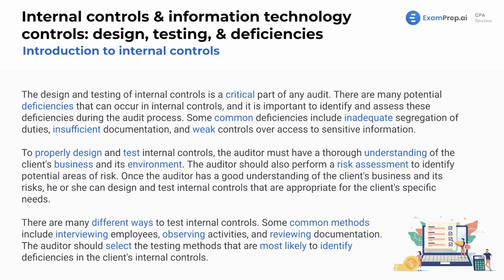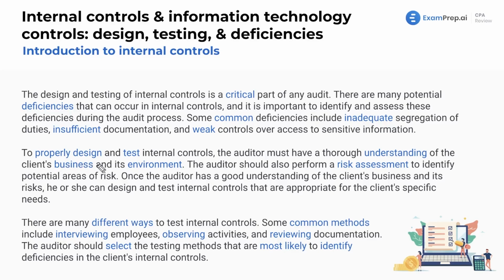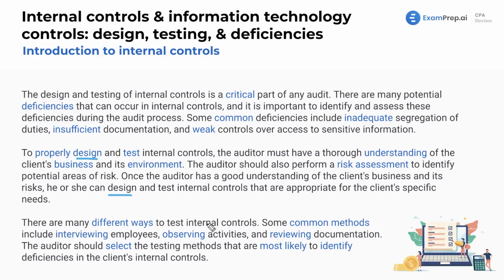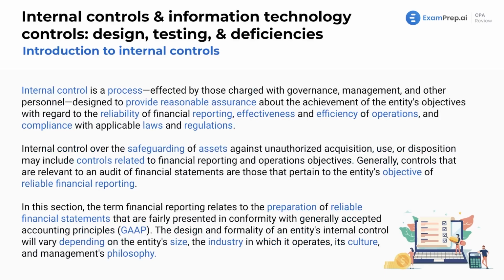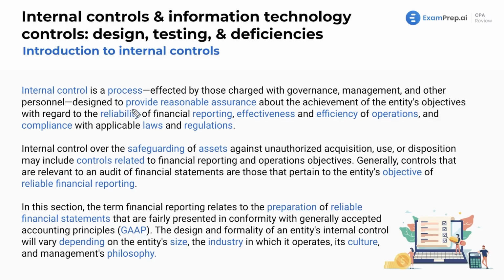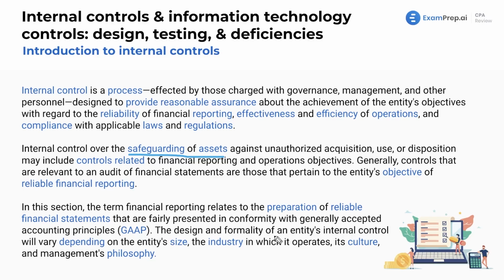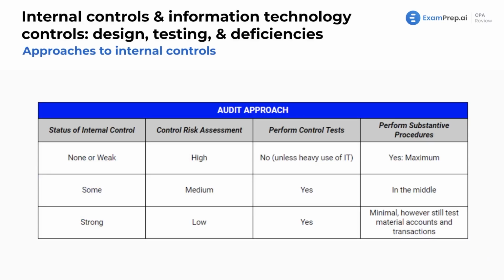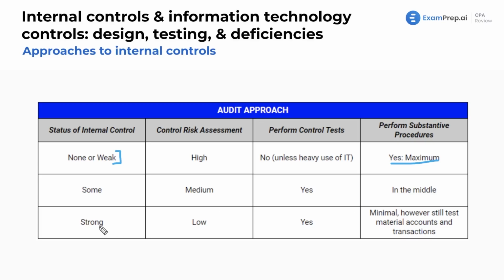The Internal Control Process [CPA Prep]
🎓 Lesson Overview:
In this lesson, the process of internal control design, testing, and identification of deficiencies is explored. A critical part of audit engagements, it is ultimately management's responsibility to design, implement, and maintain internal controls. The lesson highlights common deficiencies such as inadequate segregation of duties, insufficient documentation, and weak controls over access to sensitive information. Auditors must have a thorough understanding of the client's business and its environment to properly design and test internal controls. The various methods of testing internal controls, including interviews, observation, and documentation review, are discussed. The lesson also elaborates on the objectives of internal controls, which aim to provide reliable financial reporting, efficient operations, compliance with laws and regulations, and safeguarding of assets. The design and formality of an entity's internal control system can vary based on multiple factors, making it essential for auditors to adapt their approach accordingly.

🔍 Key Topics Covered:
- Internal Controls
- Information Technology Controls
- Control Design
- Control Testing